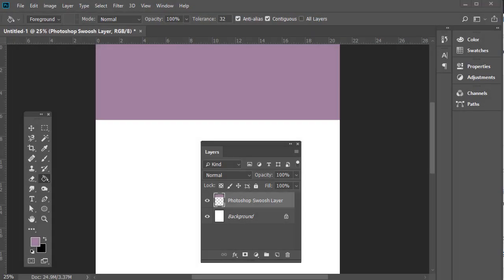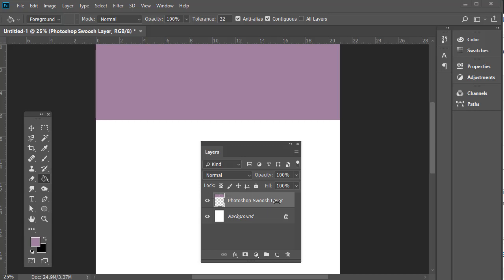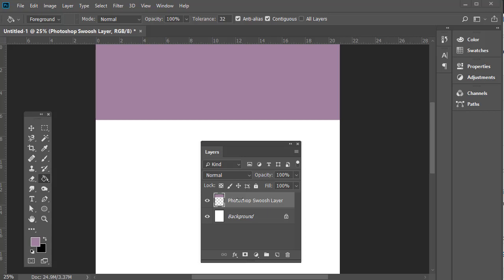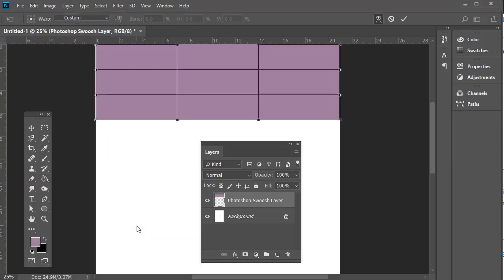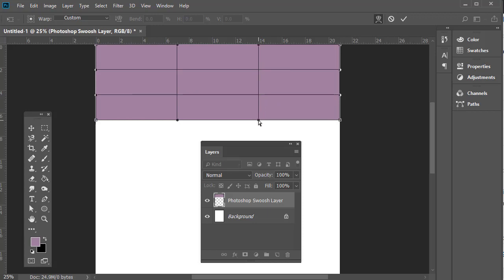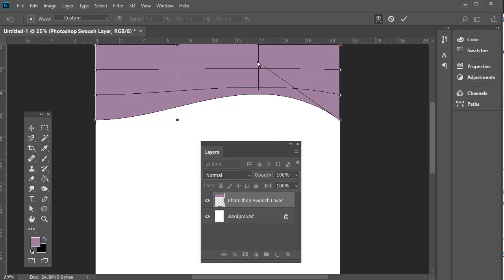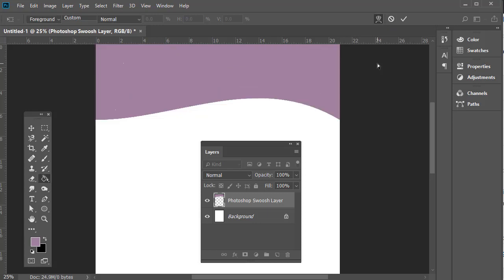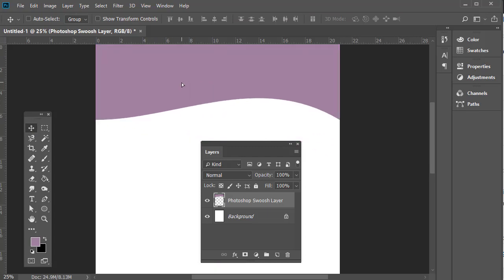Creating a Swoosh in Photoshop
On the Photoshop Training Courses we offer full lifetime support to delegates. We do this with short, to the point videos which we record then give to the client. There are no effects, no long intro's, no yapping. Just a few minutes of screen recording explaining how to do stuff. In this particular case a swoosh in Photoshop.